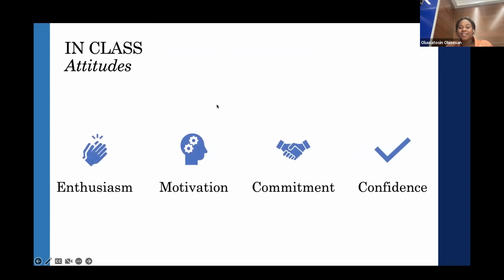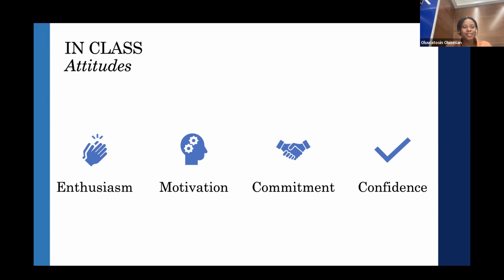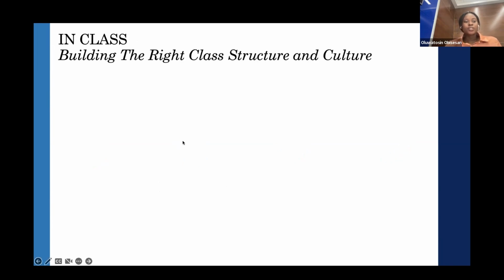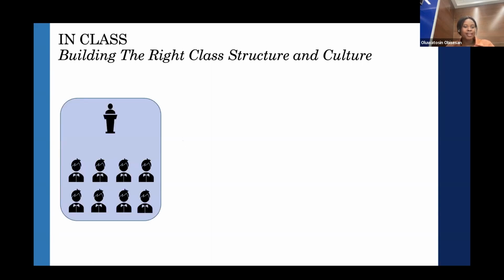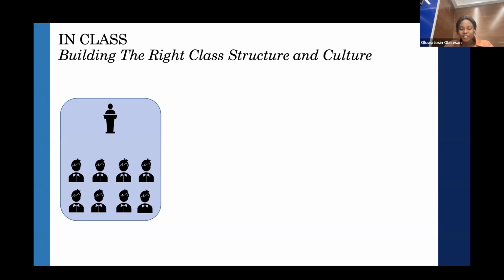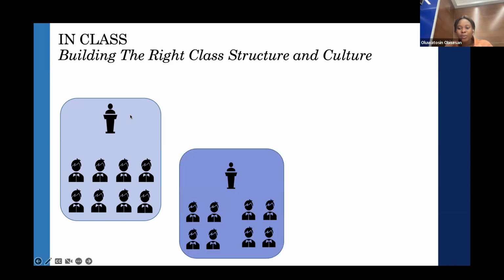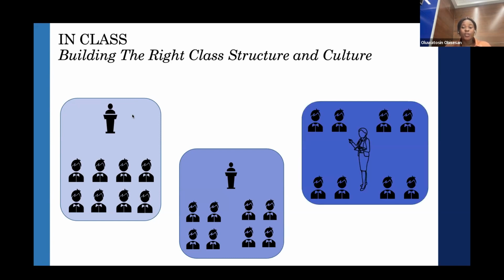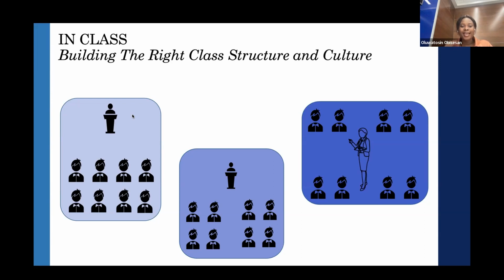How can TAs make the most impact in lab classes?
A wide variety of students may find themselves in a lab classroom - whether for a required course, or an elective their level of interest and engagement may vary. As the leader in the classroom, teaching assistants have the important task of making the environment engaging for everyone. University of Kentucky teaching assistant Oluwatosin Obisesan explains.

This video is an excerpt from the Macmillan Learning Lab Summit Speaker Series presentation Making Labs an Interactive Experience for All.